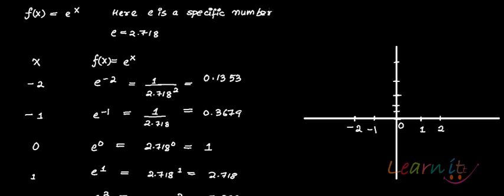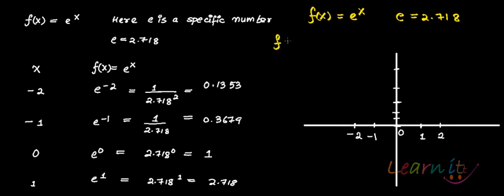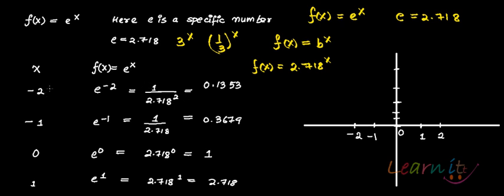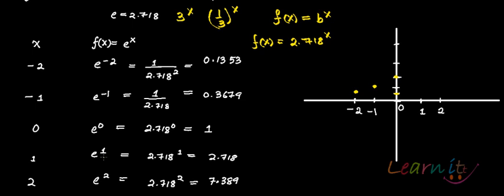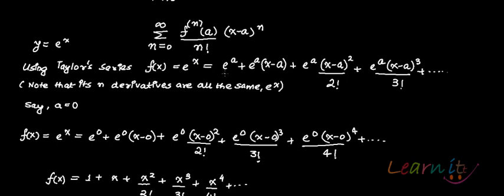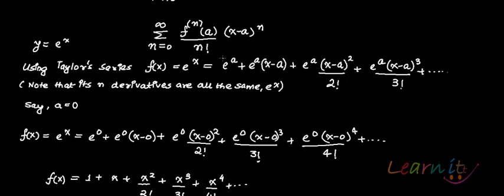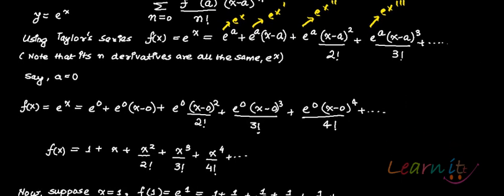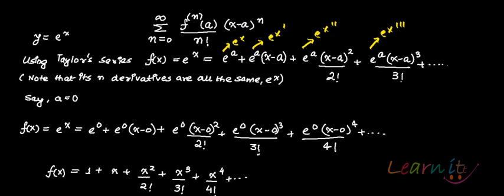Drawing the graph of e^x and deriving e=2.718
For assignment help/homework help in economics, mathematics and statistics please This video explains what is an exponential function, how to draw the graph of e^x